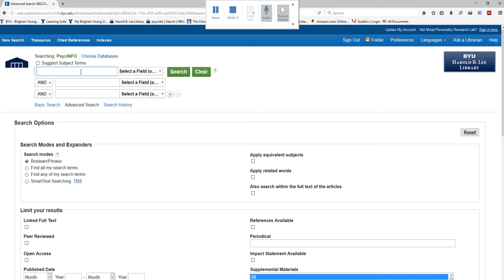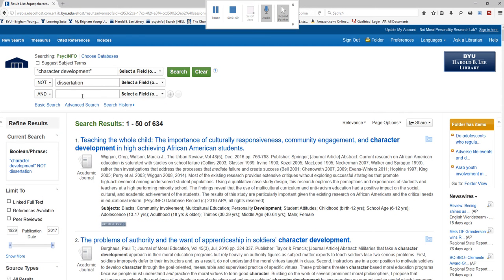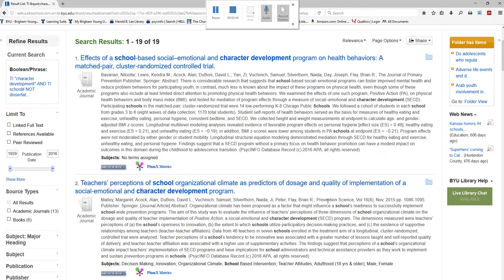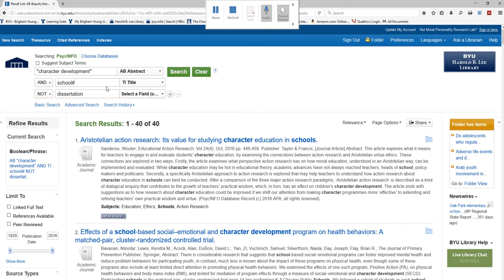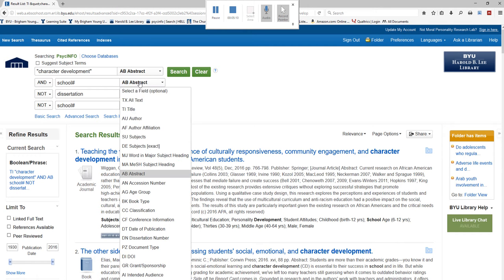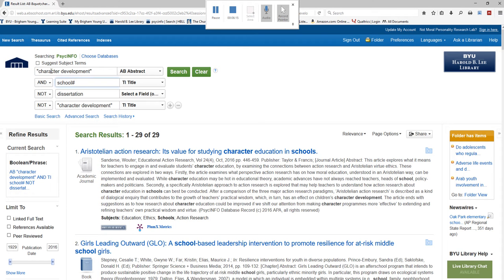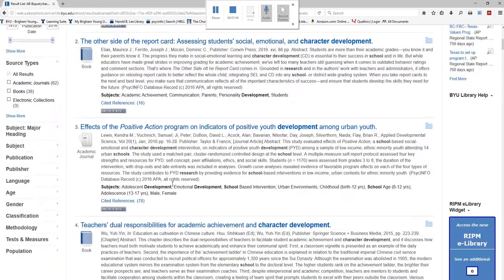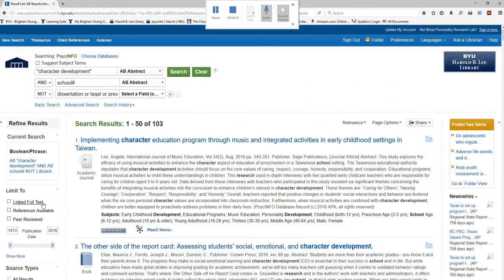8 Refining your search PsycInfo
8th video in a series of help videos for the search database PsycInfo. Specifically focuses on how to refine your search to get more precise search results.